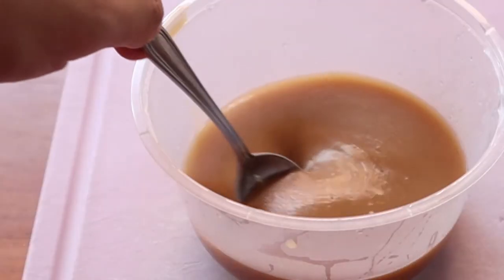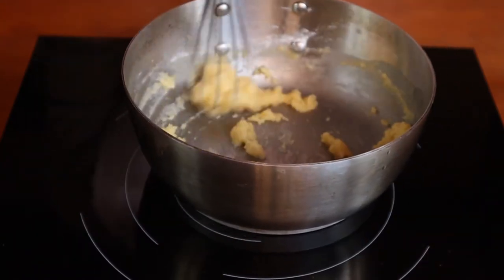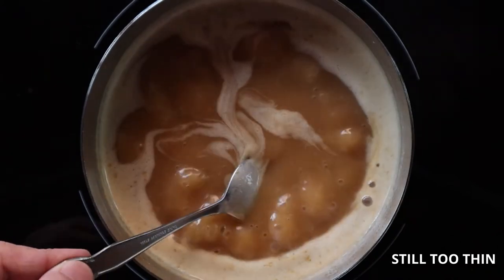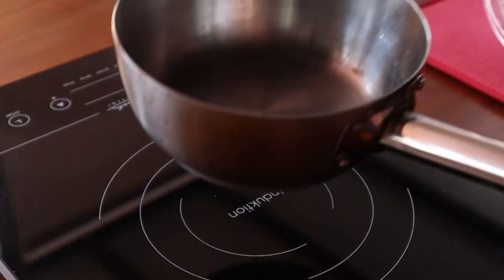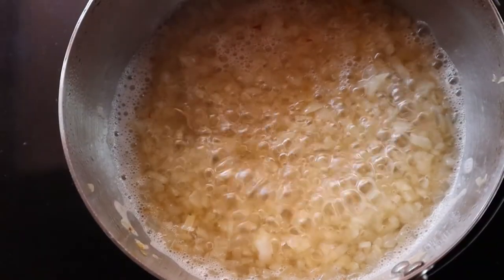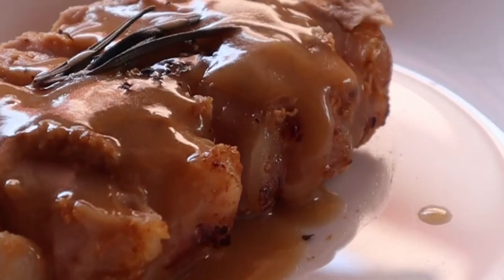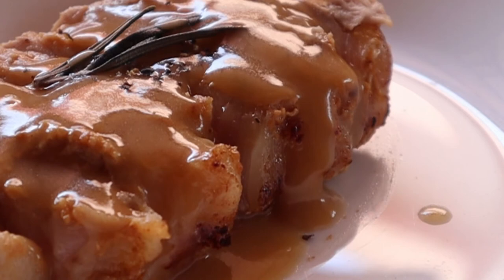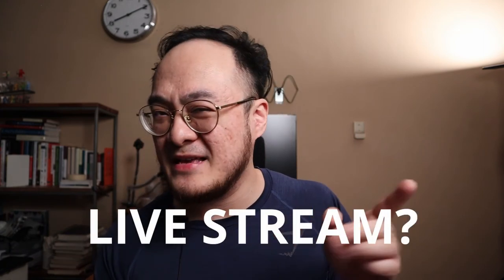Mother of Sauces?! - How to Make Veloute Sauce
Hazy by Chris Mazuera

Ingredients you'll need:

Butter: 20g
Flour 20g
Good Stock: 400g